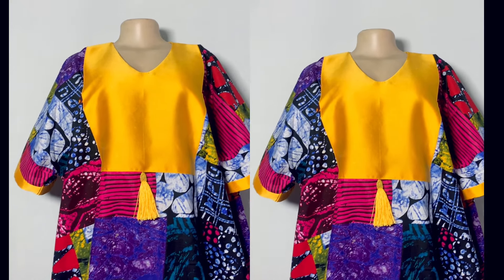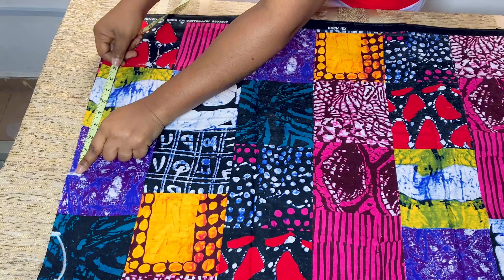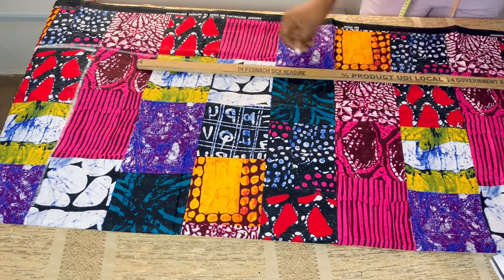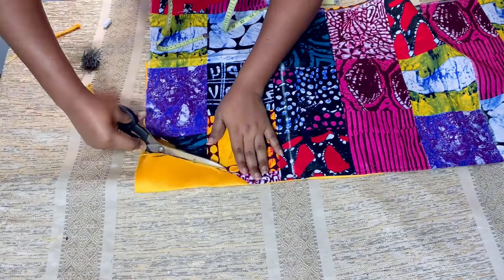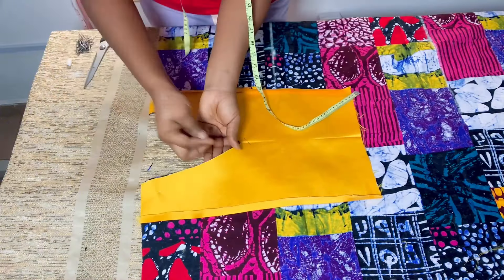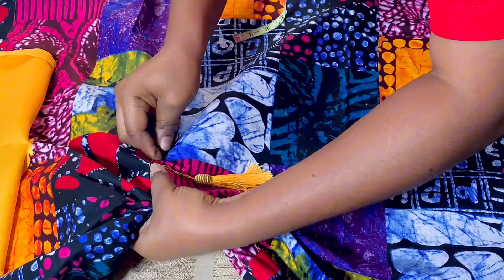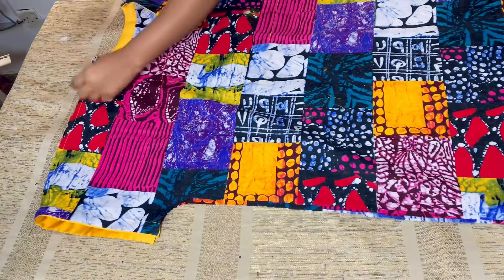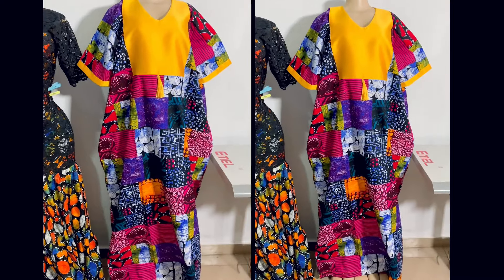How To Cut And Sew This Trendy Bubu Kaftan Dress With Stylish V-neck Line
How To Cut And Sew This Trendy Agbada / Bubu Kaftan Gown (tutorial)

Business Page Instagram